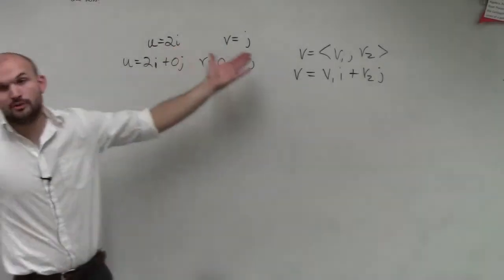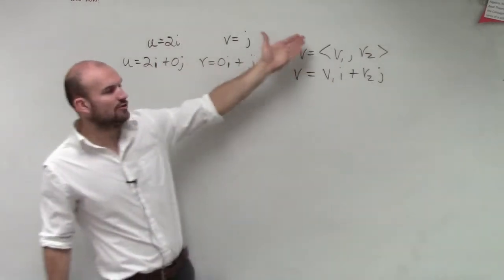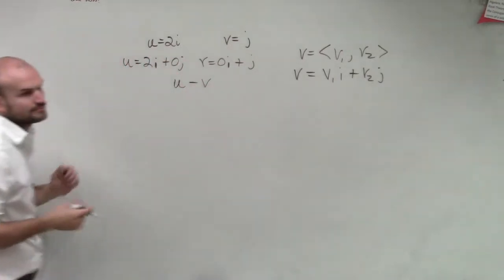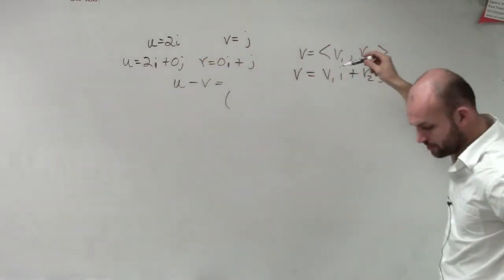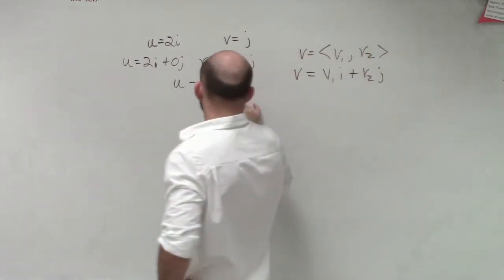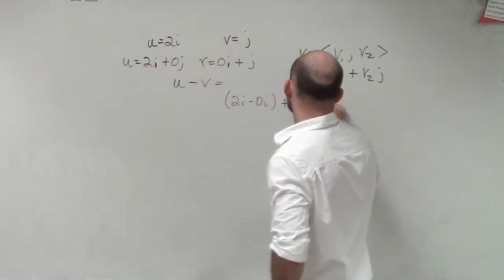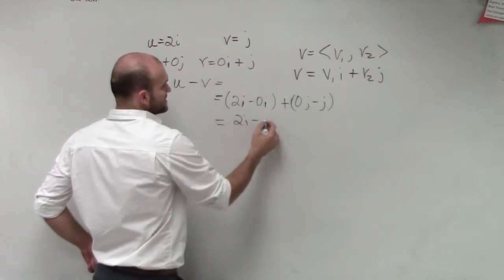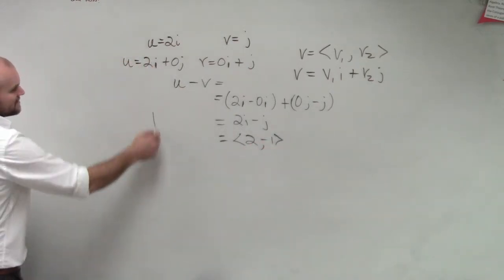How to find the resultant vector of the difference of two vectors